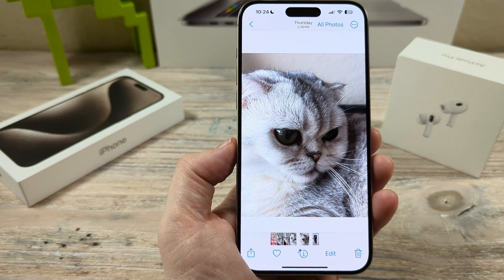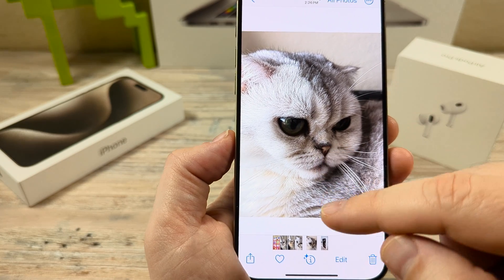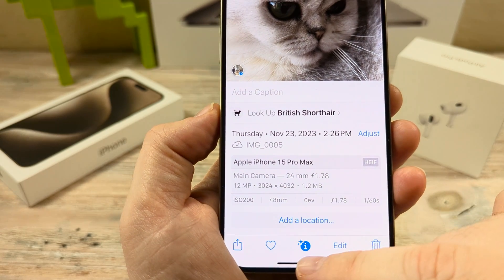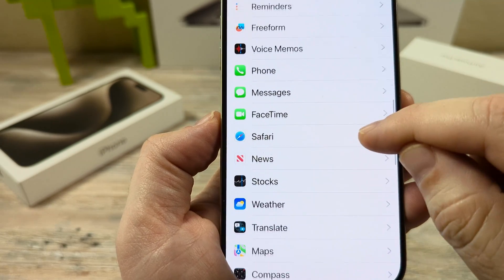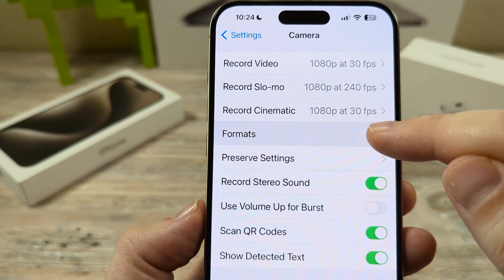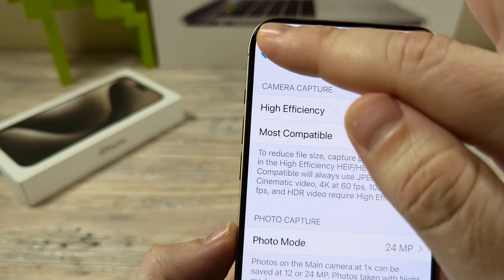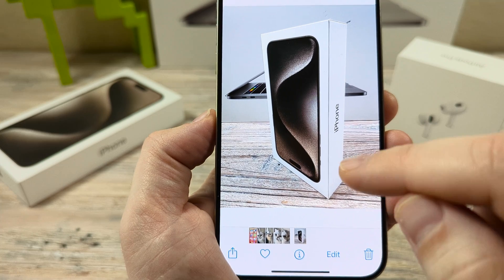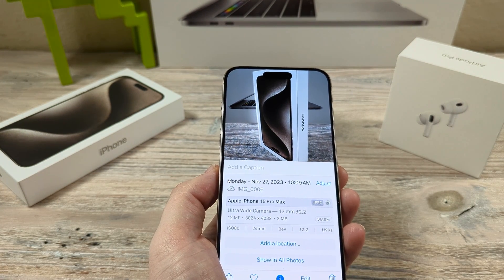How To Take Photos As JPEG On iPhone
Take all your photos as JPEG with your iPhone camera by changing a simple setting on your device. The iPhone shown in this tutorial videos is the 15 Max Pro, but this feature is available on older models and the latest as well.